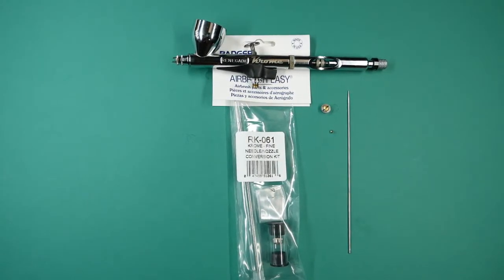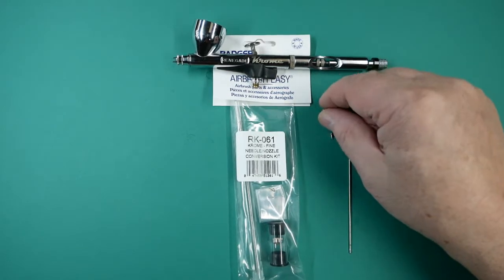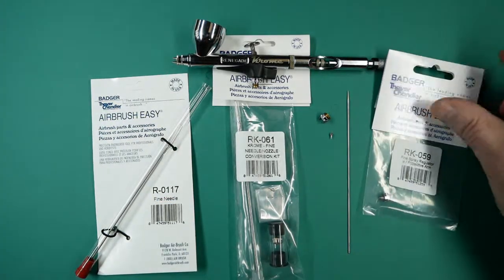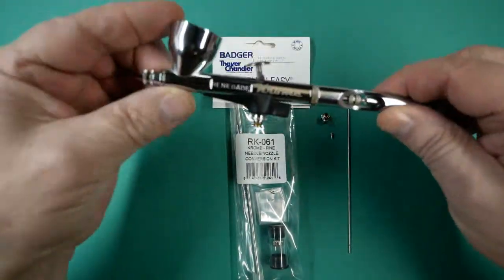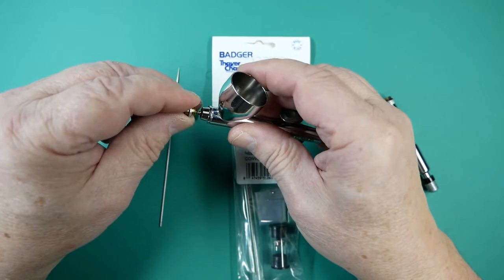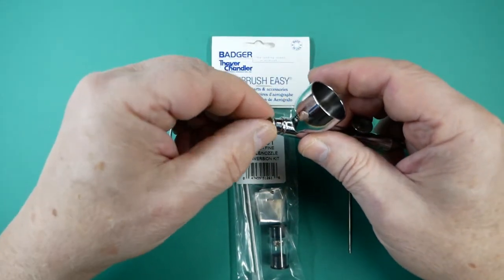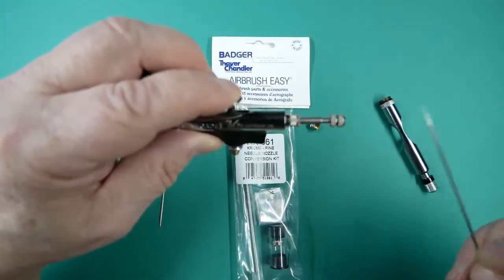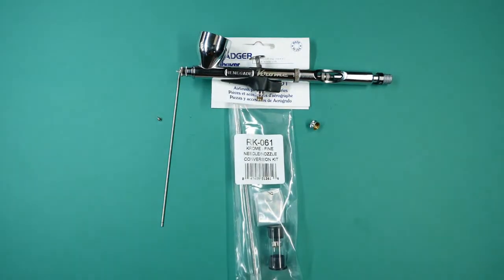Badger Airbrush Krome Fine conversion kit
Badger Airbrush Fine Conversion kit the part numbers for the Krome airbrush and the removal and refitting of the kit

The “Krome 2 in 1” RK-1 Airbrush. Designed by pros for professional results, Badger’s bright new gravity feed Krome airbrush outshines other detail airbrushes It features a “glide coat” finished trigger and rocker lever for a friction free trigger stroke.
The Krome’s -Inch softer-Inch trigger tension allows for greater detail triggering control, and the micrometer trigger stop setting allows the user to set and reference spray patterns to 1/1000 of an inch (millimeter). An ergonomic under body finger rest was added for greater comfort during prolonged detail finishing sessions.
The “Krome 2 in 1” RK-1 Airbrush Kit includes an ultra-fine Krome airbrush with a 3/8-ounce. mounted colour cup, an additional fine tip, fine spray regulator, and fine needle; packaged in a sturdy storage case.

All parts for the Badger Krome airbrush can be purchased from our store in the UK including the Krome Airbrush

Badger Krome airbrush badger Krome spare parts # badger airbrush UK